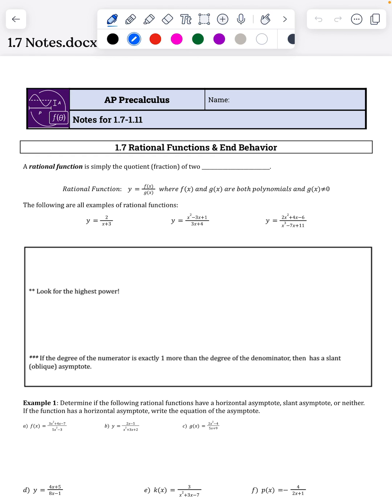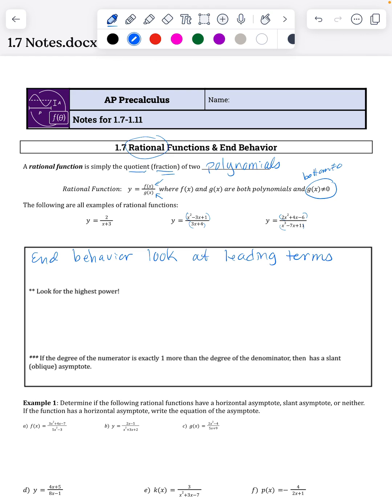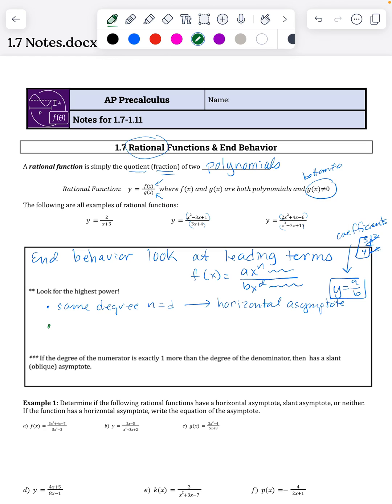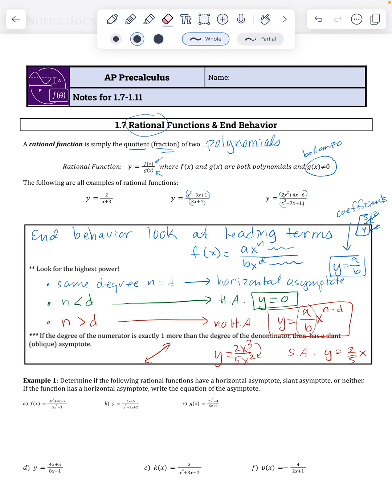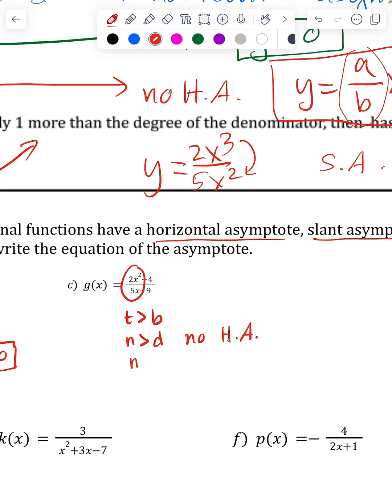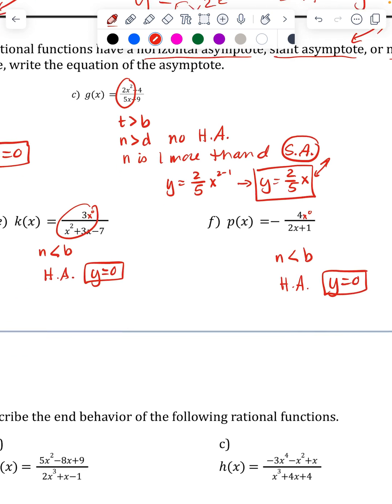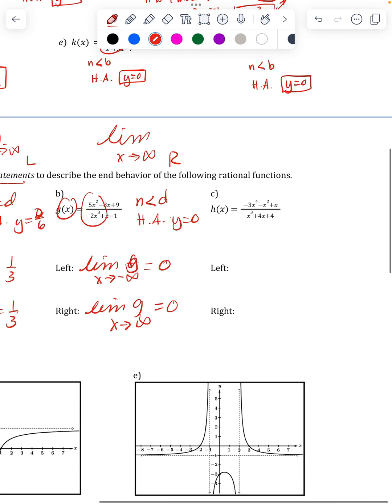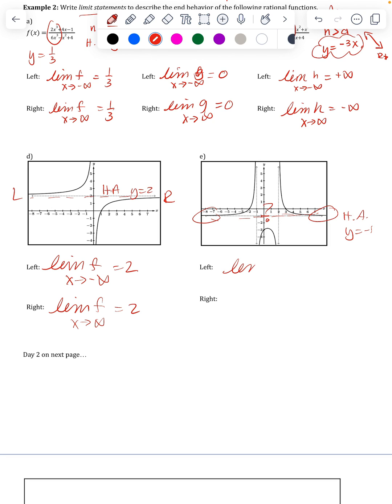APPC 1.7. Day 1 Rational Functions and End behavior